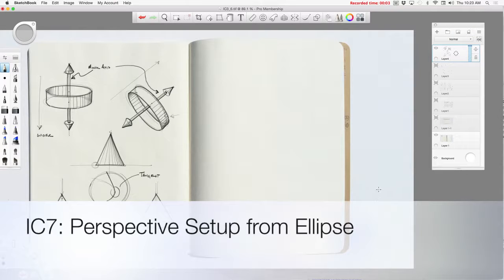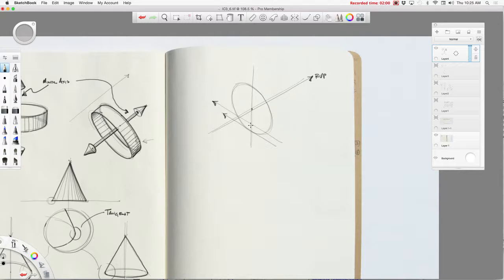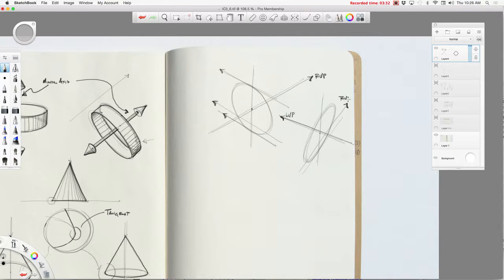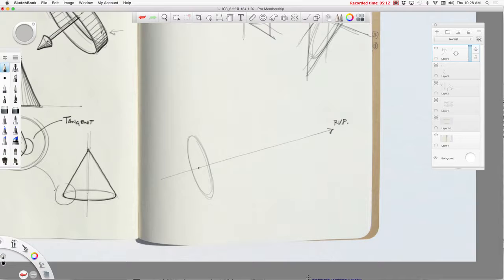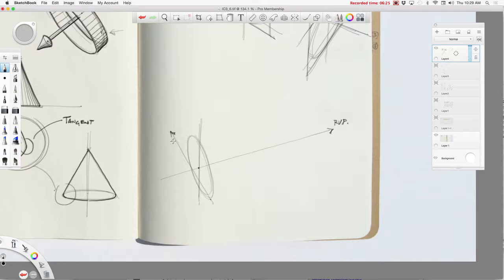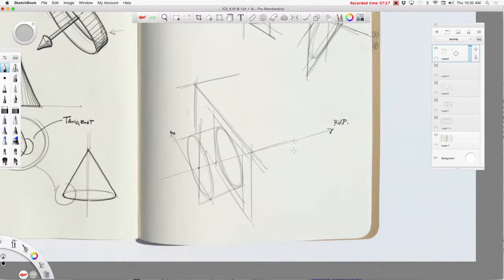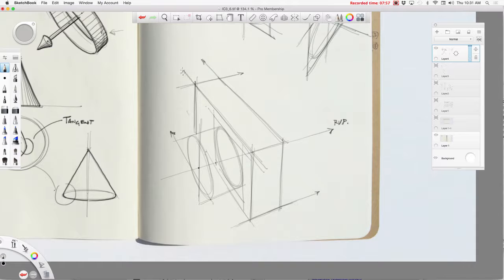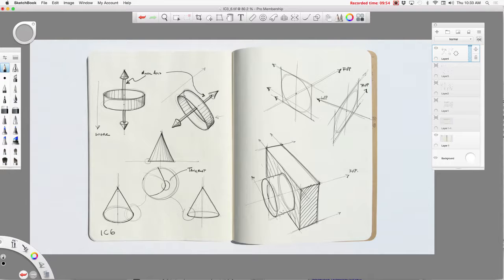89 IC7 Perspective Setup from Ellipse